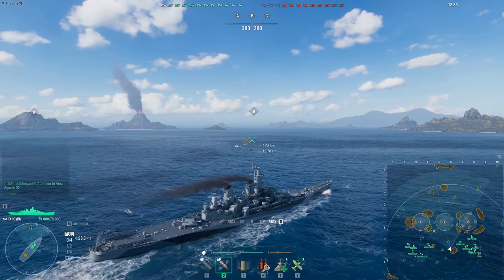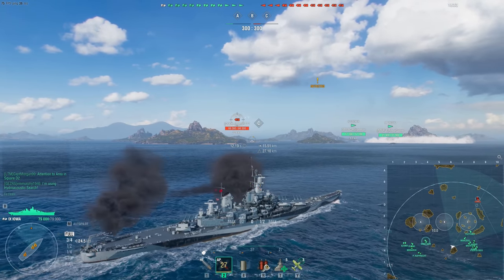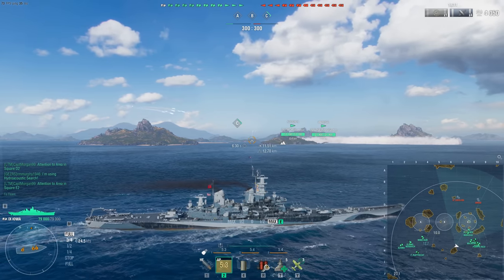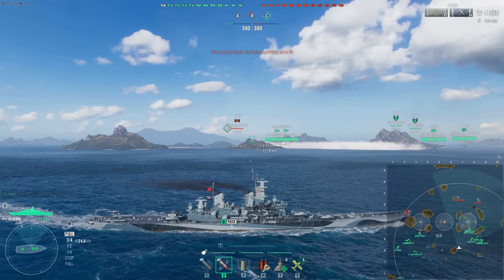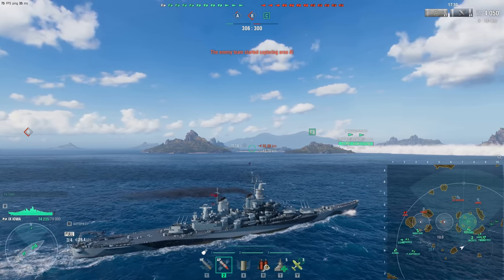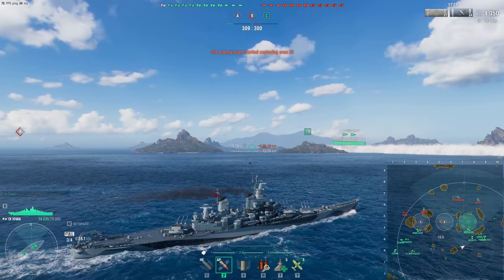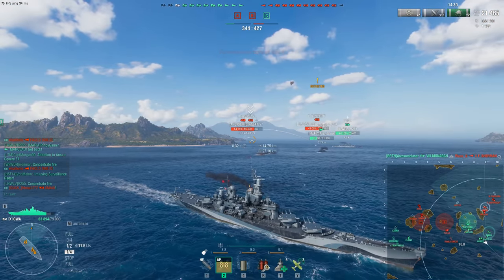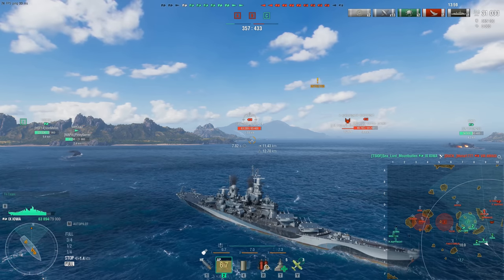World of Warships- My Favorite Techline Battleship (Iowa)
Hello guys, today we take a look at the TIX American Battleship, the Iowa, enjoy!